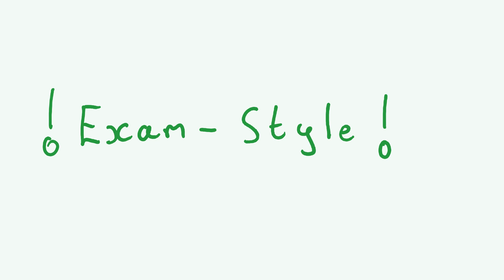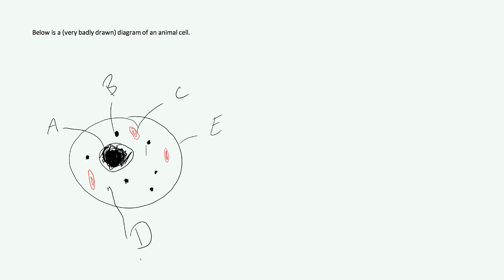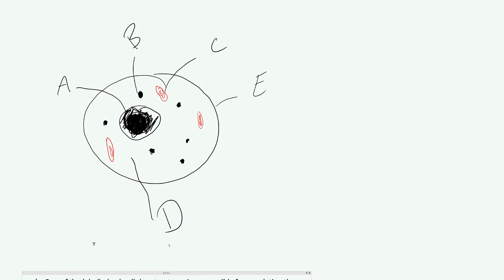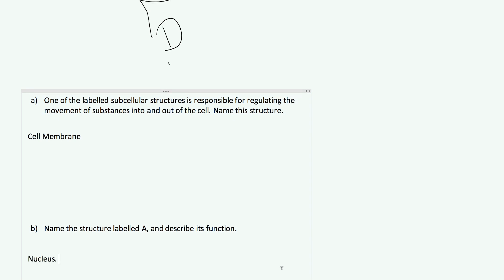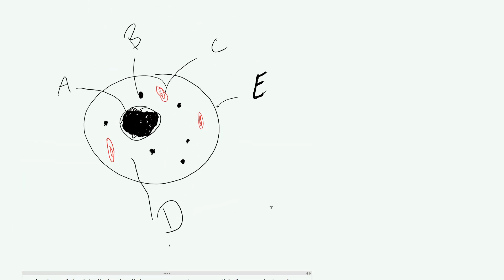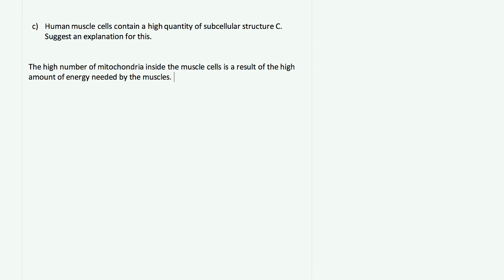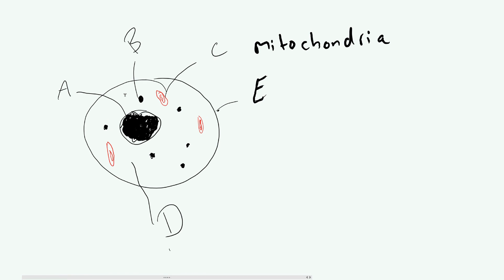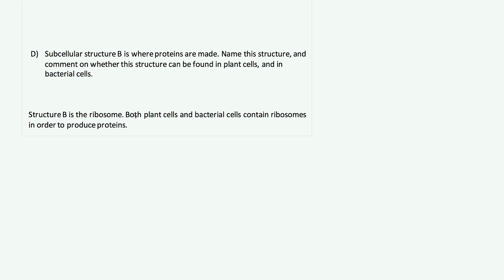Cells - Biology GCSE AQA (9-1) Exam Questions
Exam practice is good. In this video we take a look at answering an exam-style question on cells and their components. Enjoy!